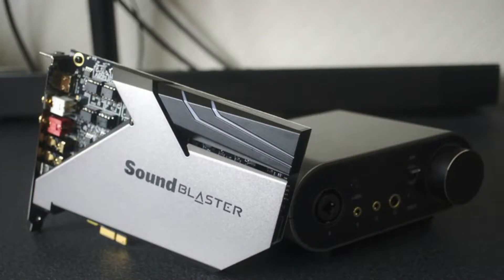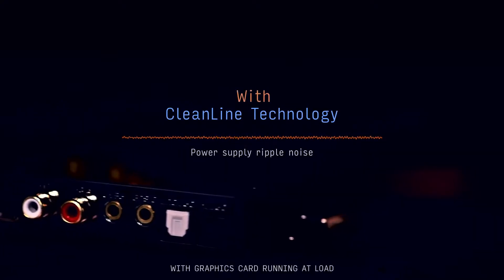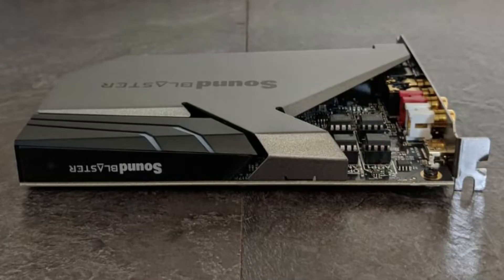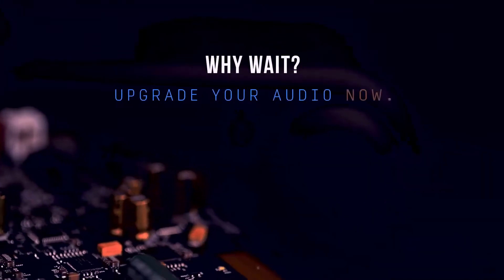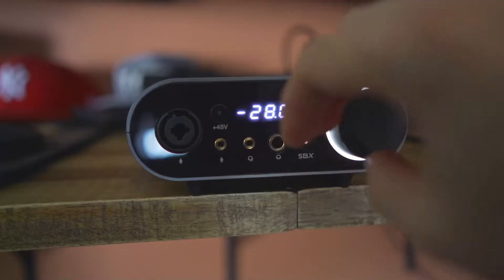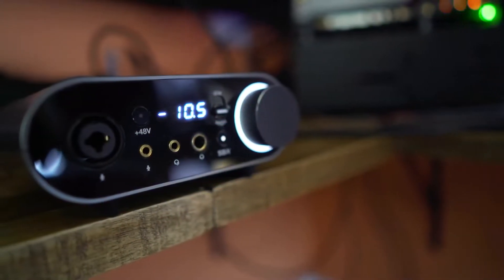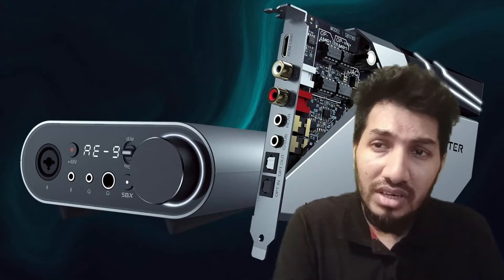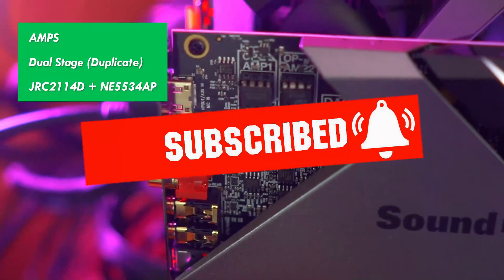Creative AE 9 Review | AE-9 Software Update | Creative AE-9 PE | Sound Blaster AE-9 Driver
I just review creative sound blaster ae 9 and talks about ae-9 software update and sound blaster ae-9 driver and creative ae 9 features.